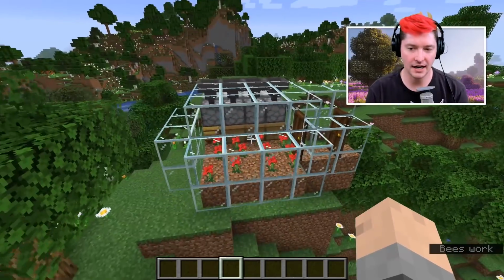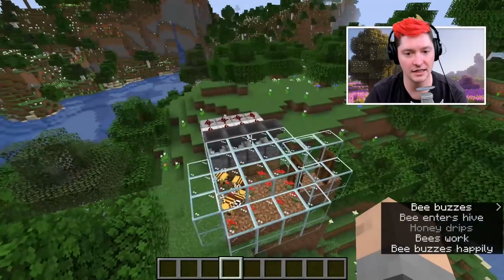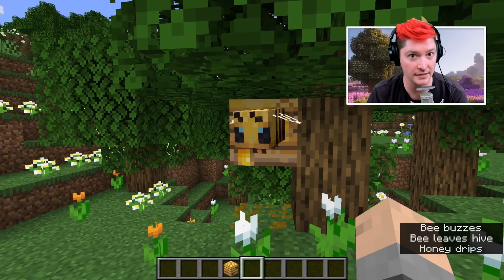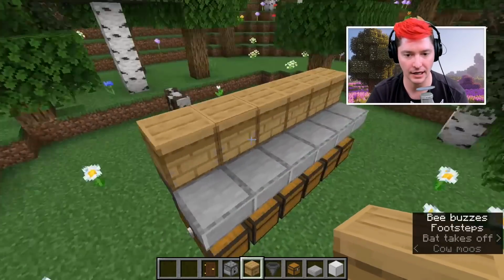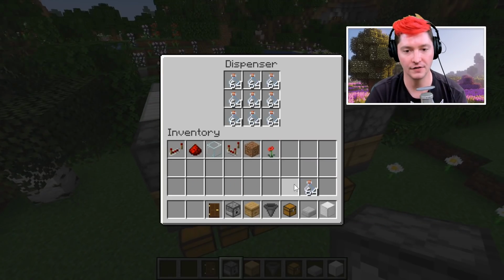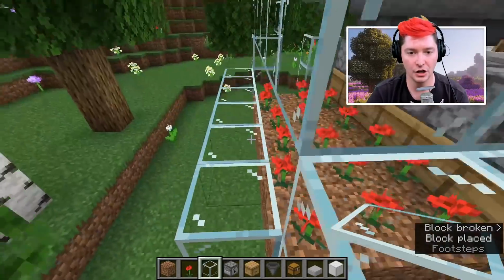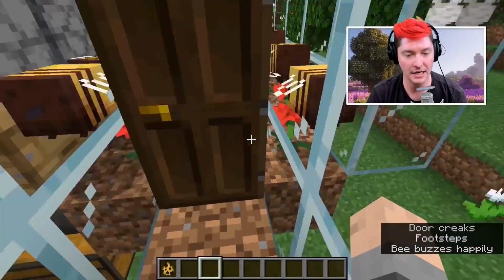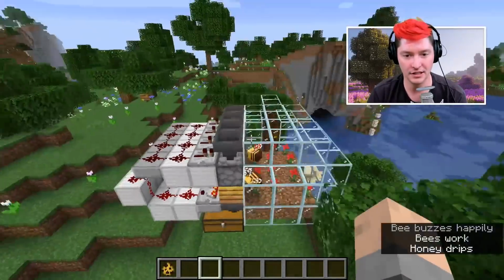The Simplest Honey Farm to Build in Minecraft 1.15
Here is the simple, most easiest, effecient honey farm you can build in Minecraft 1.15!